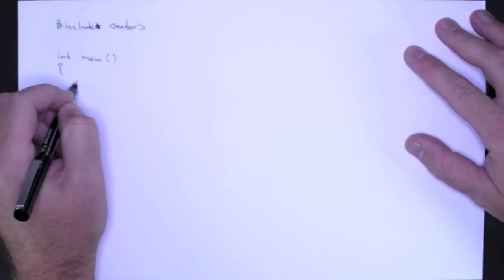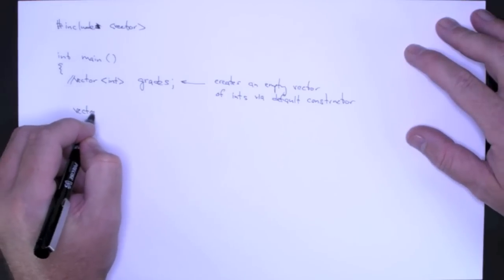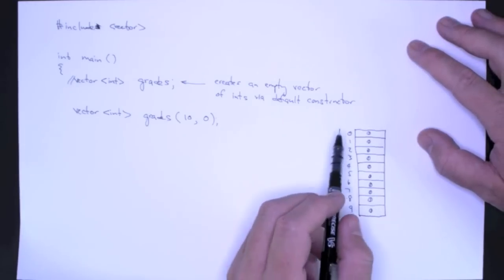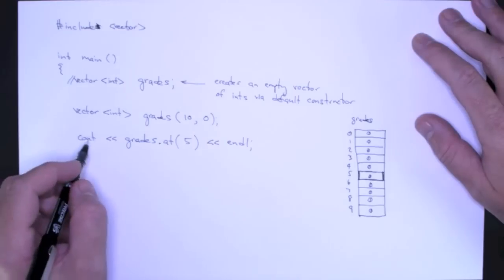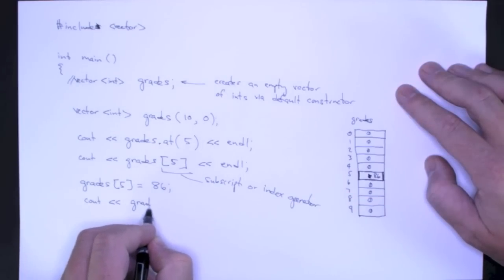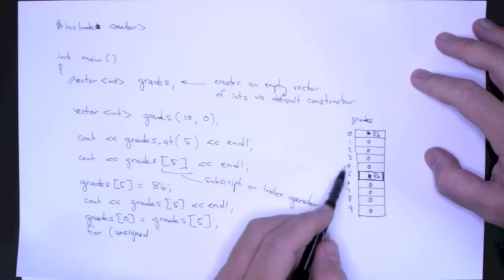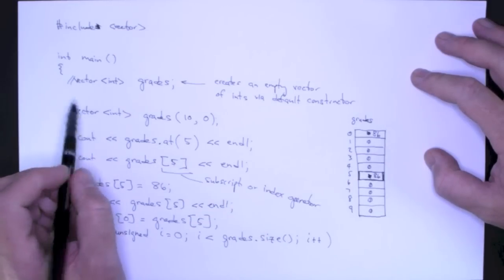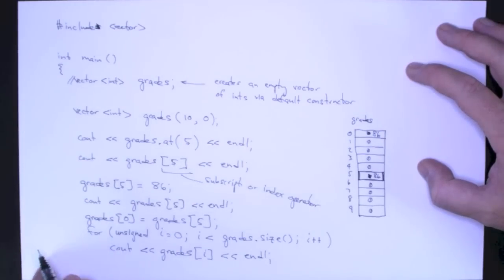Declaring and Using a Vector